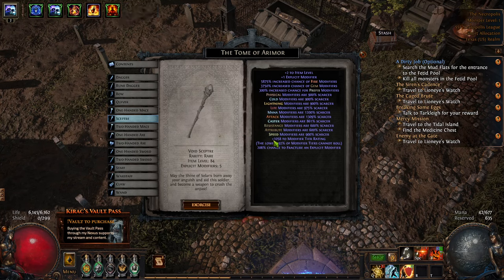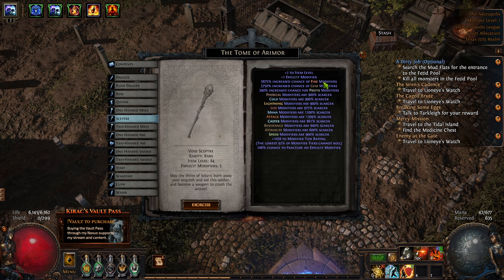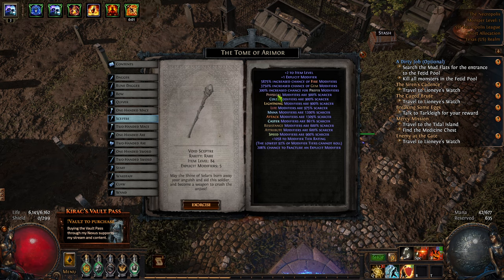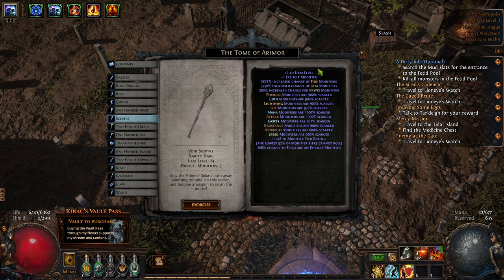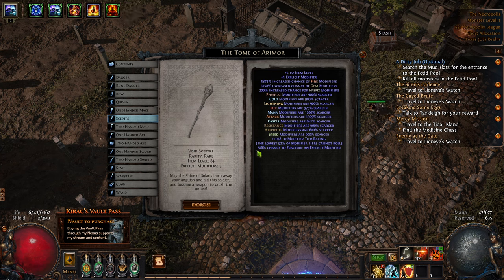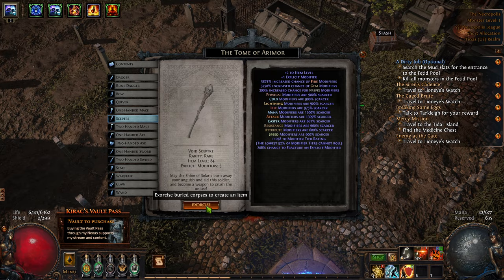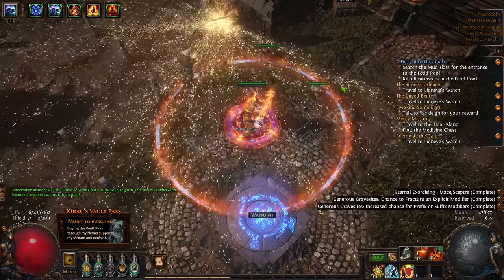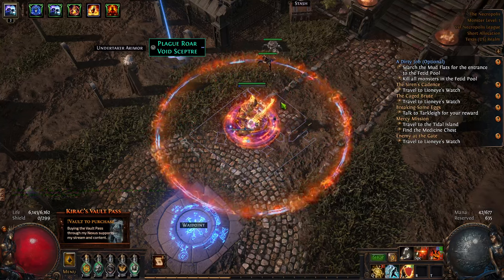PoE Necropolis | Corpse Crafting my +2 Scepter